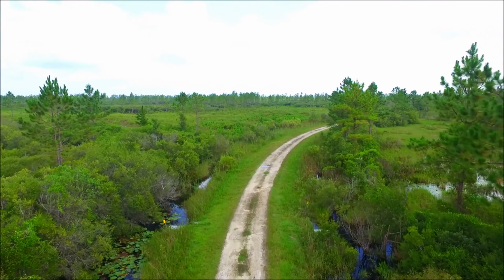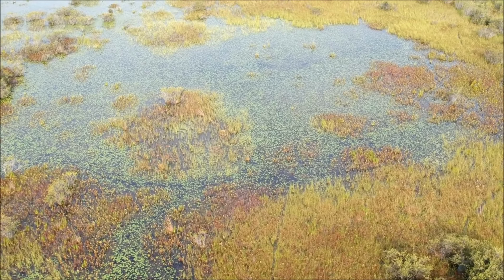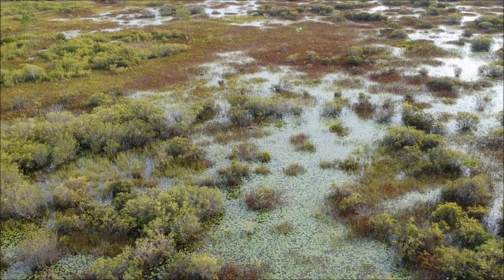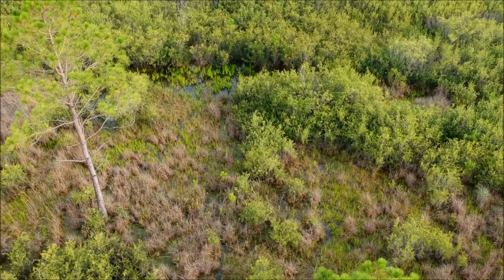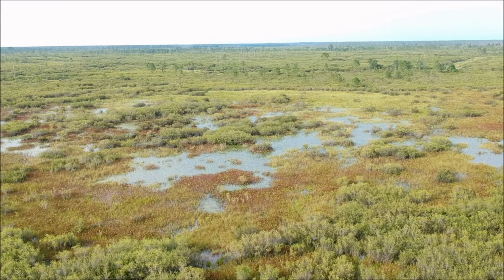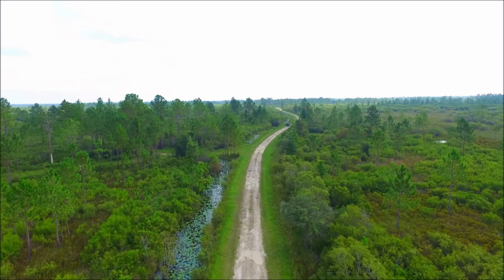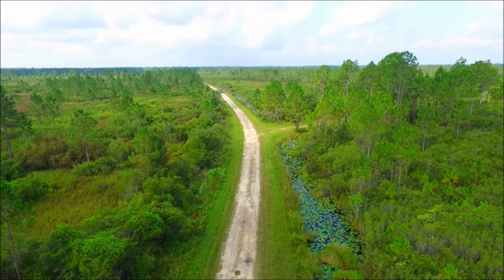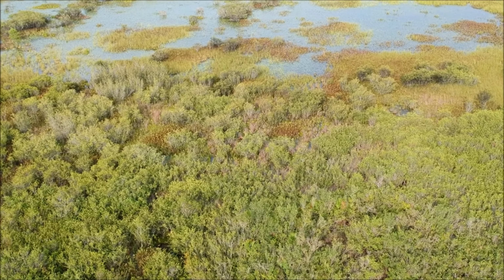Mallory Swamp III.. Part 2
More footage of our Mallory Swamp Adventure